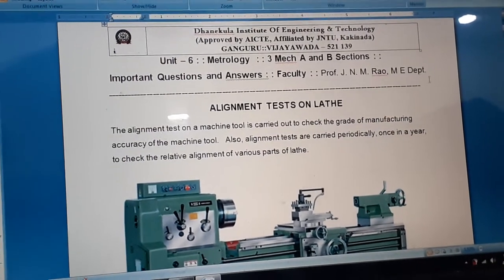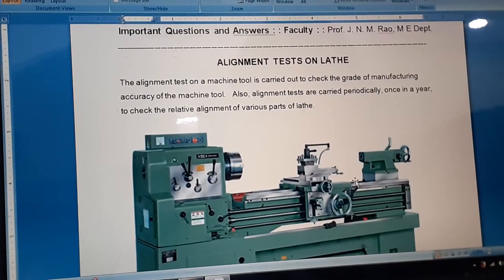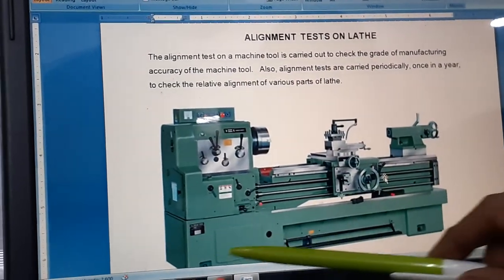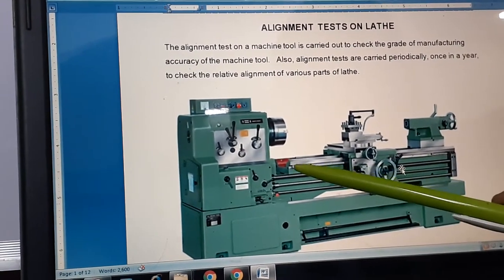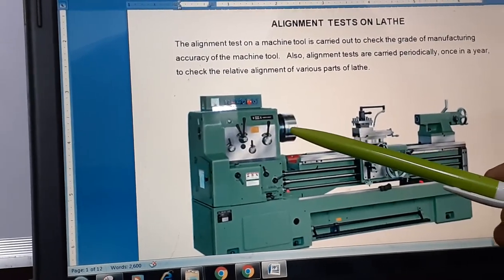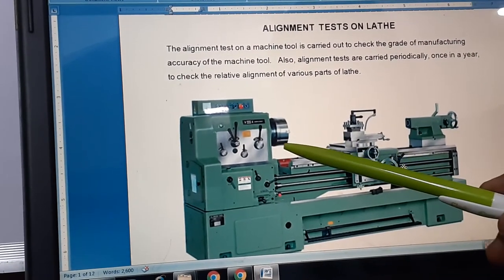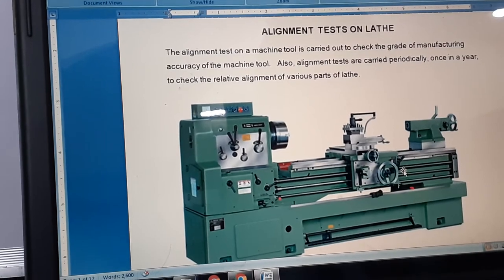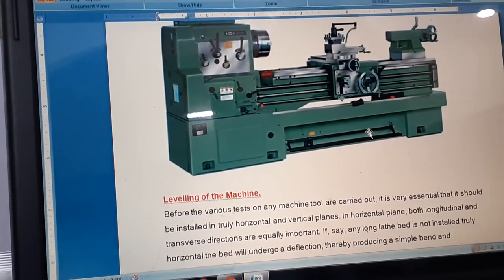3 Mech Unit 6 Sub Metrology Video Lesson 2 by J N M Rao, Dhanekula Inst of Engg & Tech,Vijayawada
My dear Students, This Video Lesson explains you rearding the Alingnments Tests conducted on Lathe Machine, to check its accuracy of fuctioning, and also regarding the positioning of various parts of the Machine Tool under consideration, to ensure Quality of the Components manufactured by that Lathe.  This Lesson is from the prescribed Syllabus of R 16 III Year II Sem Mech Engg, J N T U Kakinada Universiy.